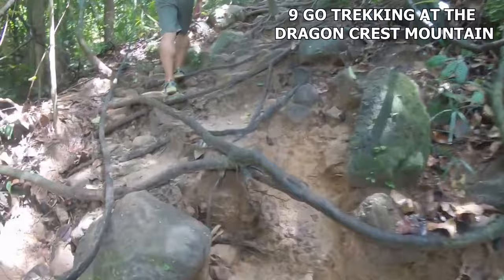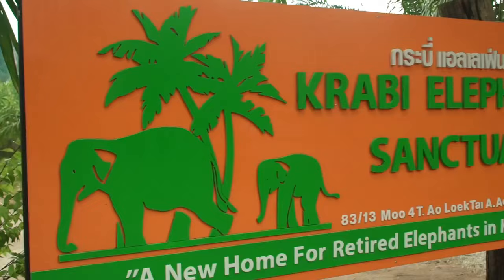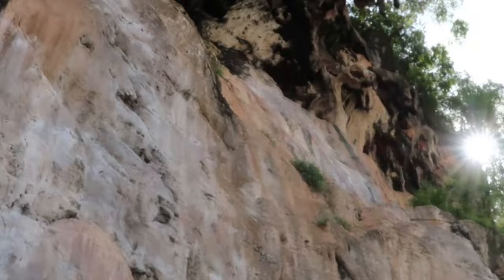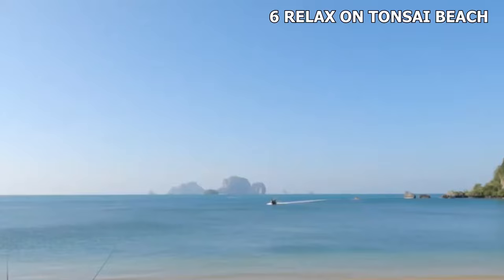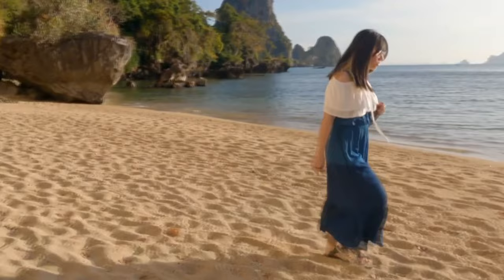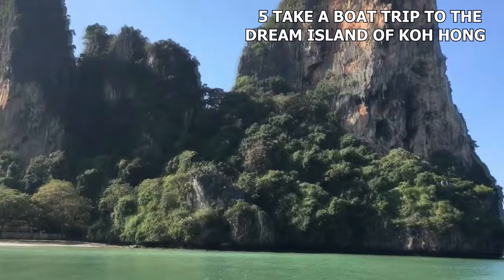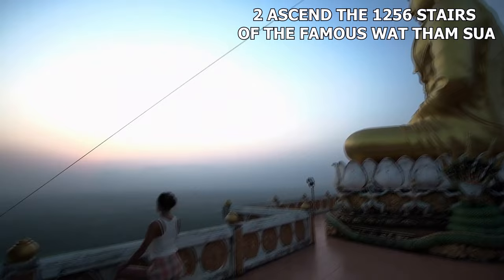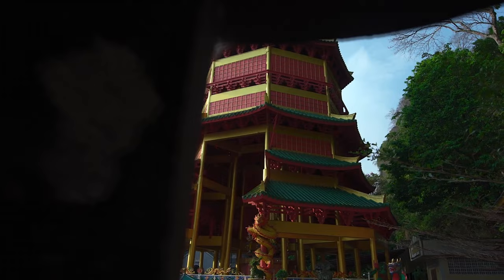Top 10 things to do in KRABI, Thailand | Krabi Nightlife 4k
This video reveals the Top 10 things to do in Krabi, Thailand. Here, You will get a complete travel guide to Krabi. This video will help you figure out all about the best things to do in Krabi, including Krabi nightlife, Krabi travel tips, things to do in Krabi, where to go, what to do in Krabi, Krabi attractions, and the top places to visit in Krabi.🔥

Our top things to do in Krabi are Visit Koh phi phi Island, Enjoy the dazzling nightlife at Ao Nang and Take a boat trip to the dream island of Koh Hongi. If you wonder what things to do in Krabi, this video is a helpful travel guide for Krabi that will provide you with some insider tips.🌎⚡️

From Krabi's top things to do to, top places to eat, we've covered it all for you.🔥❤️
So, Never miss these Top 10 things to do in Krabi, Thailand. We hope you like this video and find it helpful.

⚡️Chapters:
👉 0:00 Intro
👉 0:32 10. Go for a dip in the Klong Thom hot springs
👉 1:16 9. Go trekking at the Dragon Crest Mountain
👉 2:08 8. Meet Krabi's elephants
👉 2:48 7. Rock Climbing at Railay Beach
👉 3:40 6. Relax on Tonsai Beach
👉 4:31 5. Take a boat trip to the dream island of Koh Hong
👉 5:13 4. Enjoy the dazzling nightlife at Ao Nang
👉 6:22 3. Explore Krabi Town
👉 7:03 2. Ascend the 1256 stairs of the famous Wat Tham Sua
👉 7:53 1. Visit Koh phi phi
👉 8:33 BONUS: island hopping to nearby islands
👉 9:11 Outro